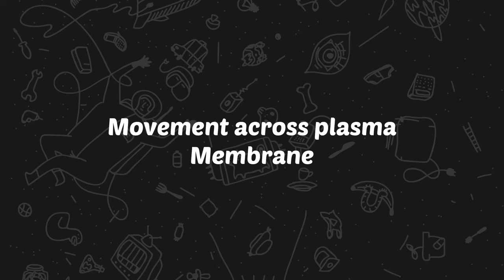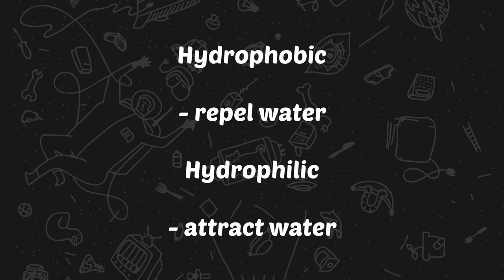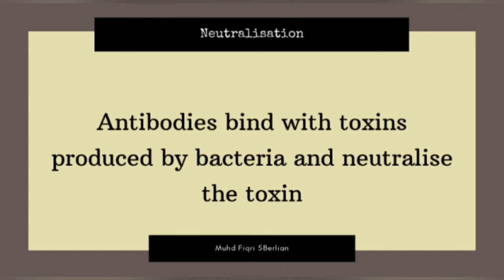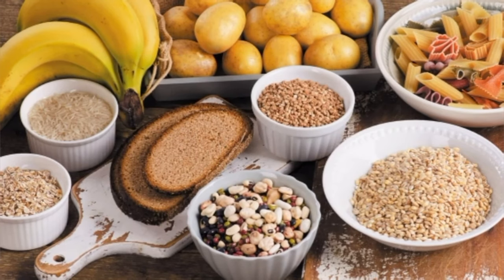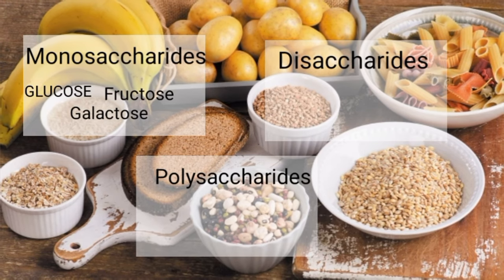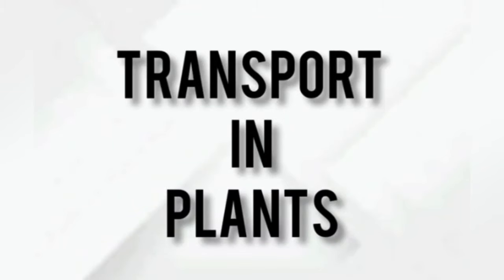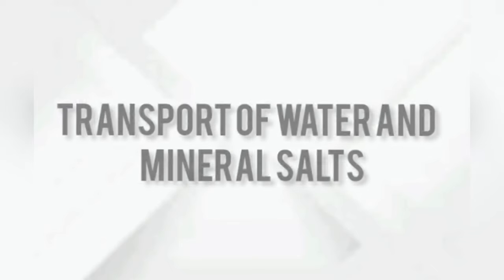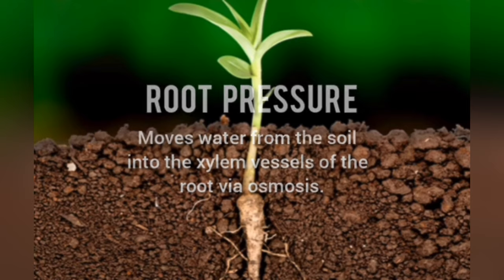Stem show , group 3 , Mrsm Kota Kinabalu